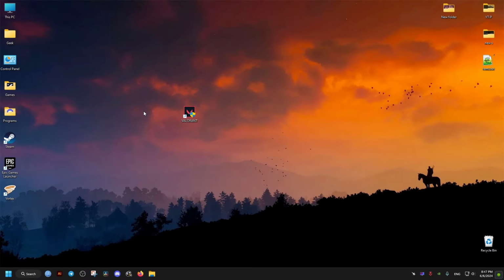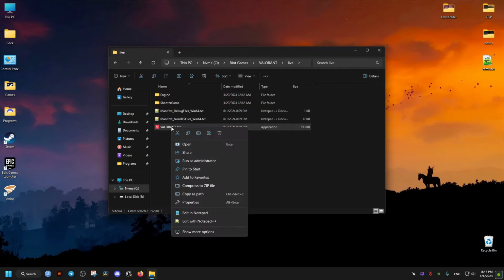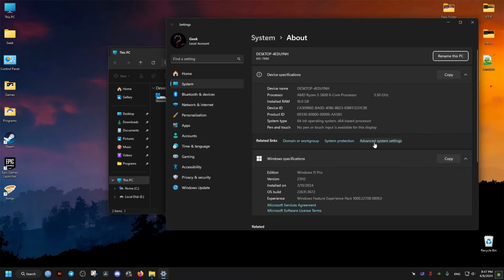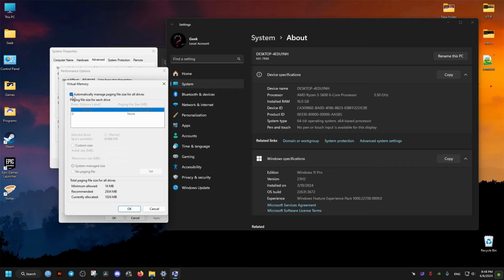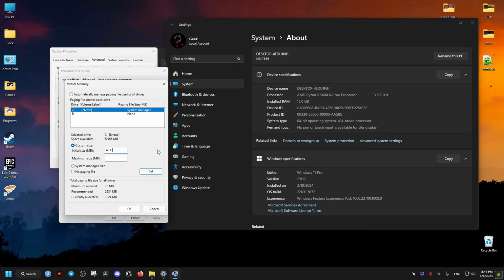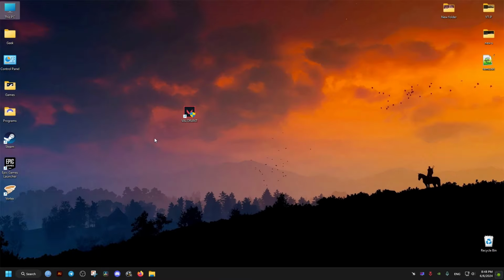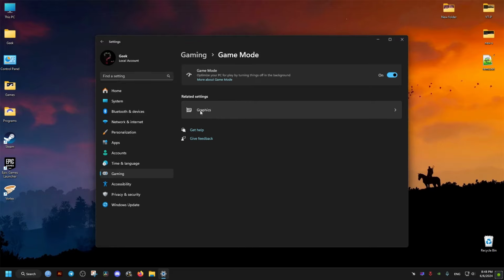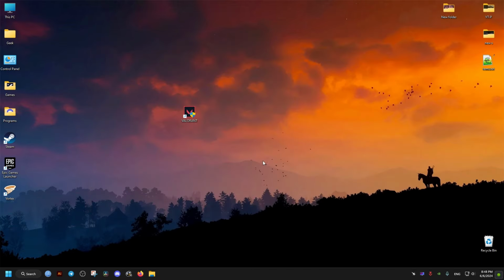Fix Valorant Alt Tab Freezing Entire PC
This is a couple of fixes for Valorant that deal with tabbing out, pressing windows key and task switching then pc freezes while you can still move the mouse and hear sound but can’t do anything else, with these few solutions you will be able to multi task freely without restrictions.
This is mainly caused by the Hardware-Accelerated GPU Scheduling in Windows 10 and Windows 11 but we go through a few other things just to make sure like increasing page file size, turning off software that might create conflicts with Valorant and disabling full screen optimizations.